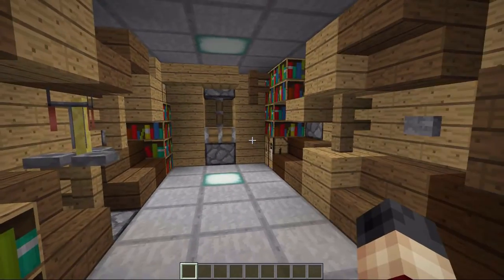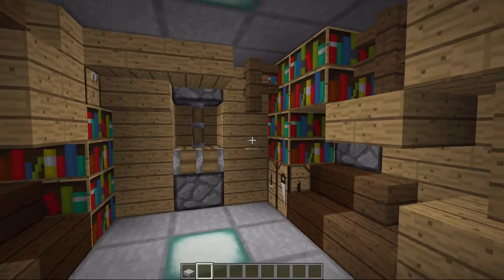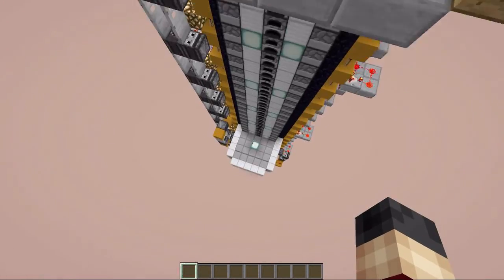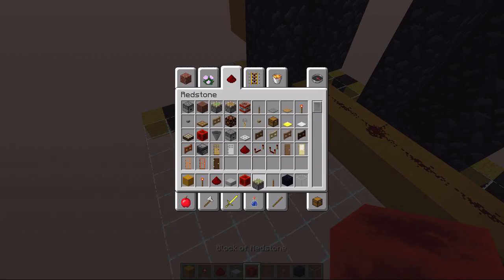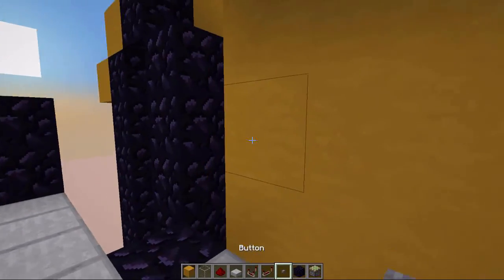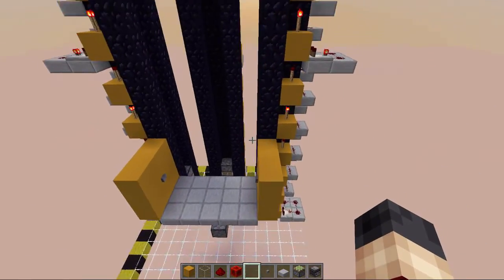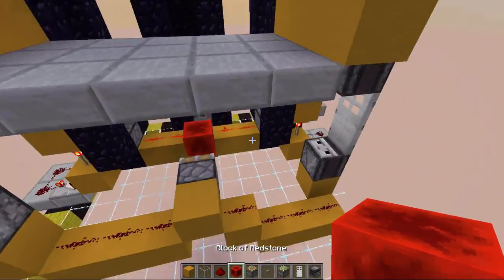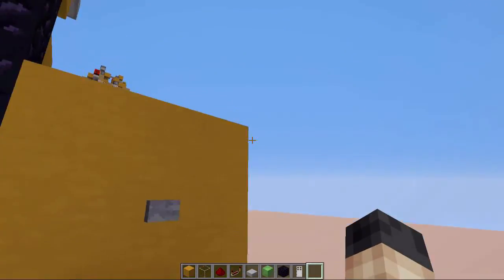Realistic Hidden Elevator [Survival] | Tutorial 1.11.2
Welcome Back everybody, today I have a Hidden Elevator for you.

Minecraft Version:
1.11.2

Timelapse: Mellohi(Minecraft)

Schedule:
Monday = Redstone
Wednesday = Redstone
Saturday = Random